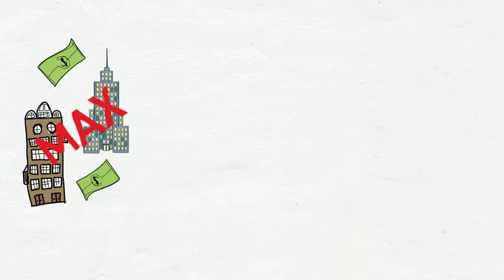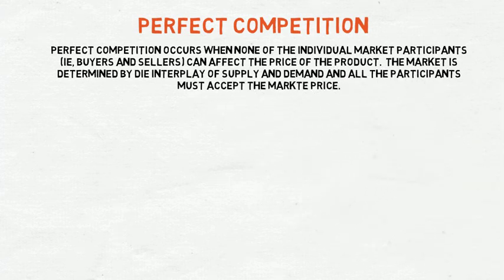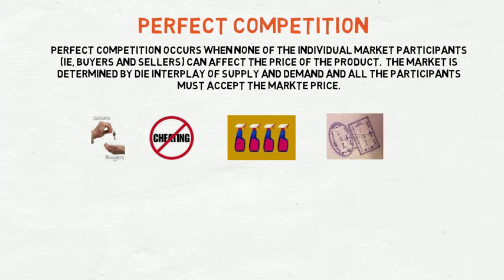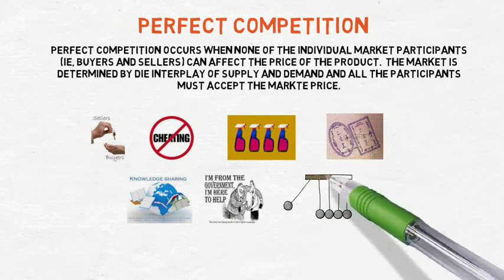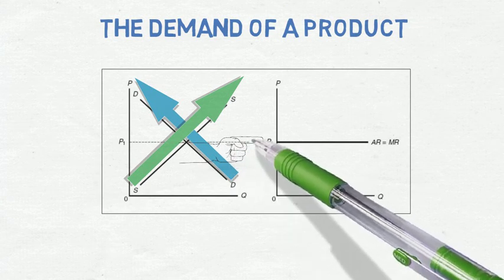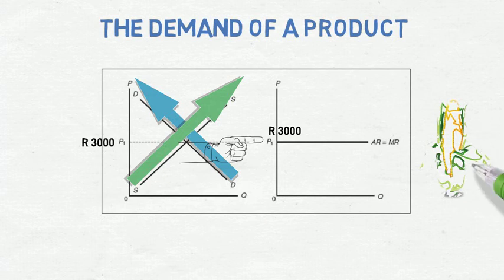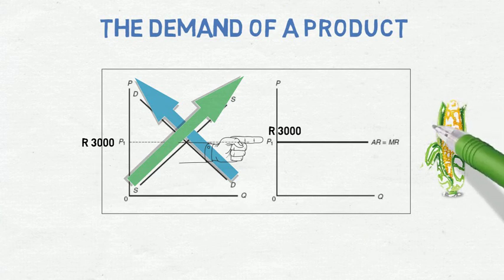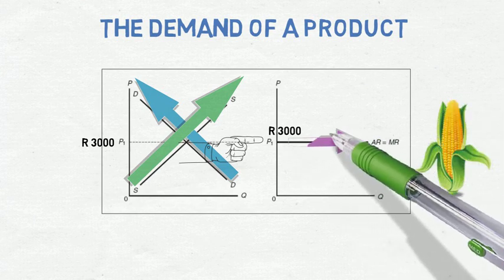E9 Perfect Competition